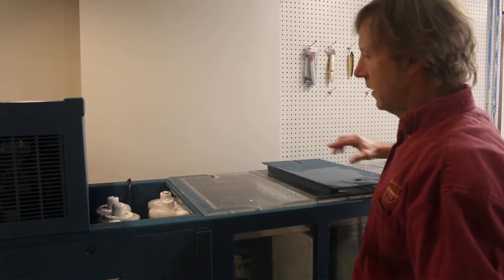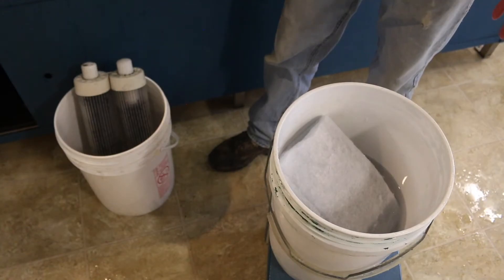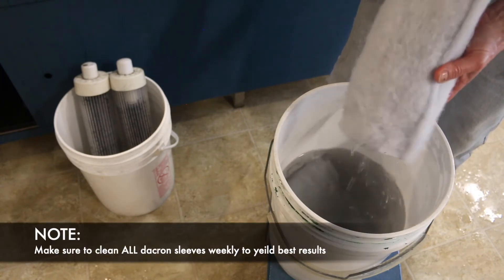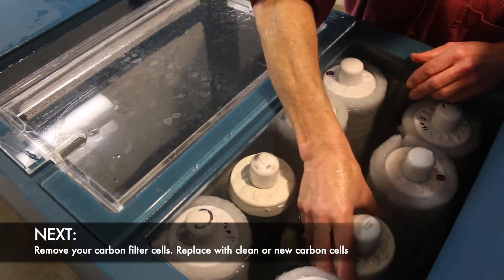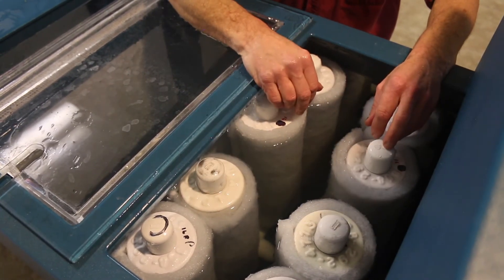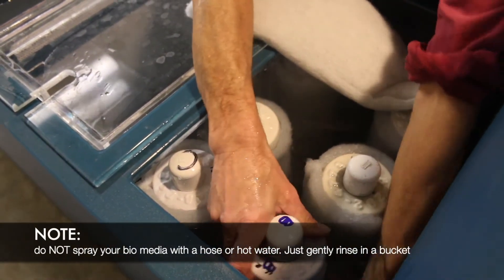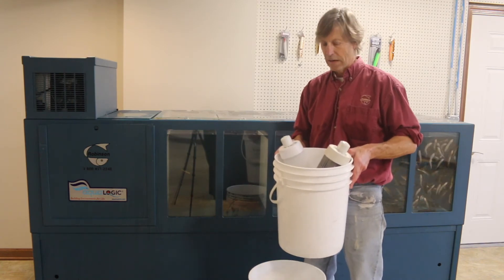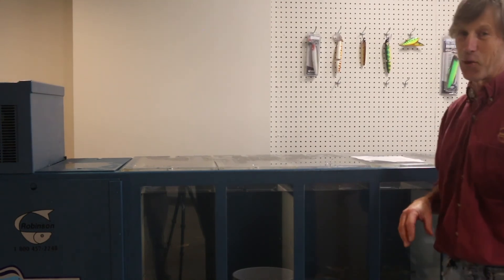Aqua Logic Bait Tank Routine Maintenance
Here you'll find information on how to properly preform your routine maintenance on your AqulaLogic X Robinson bait system.